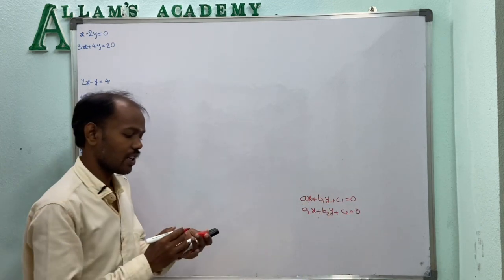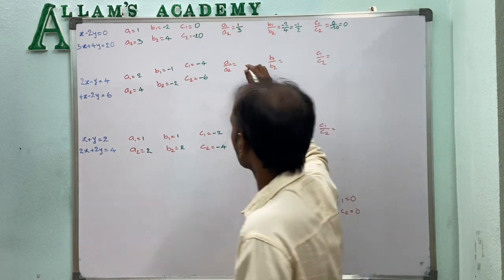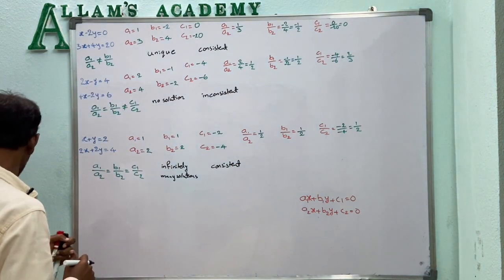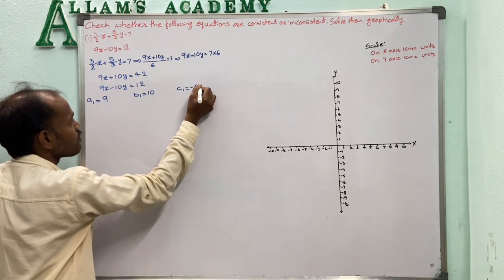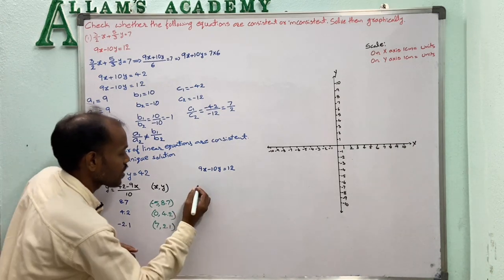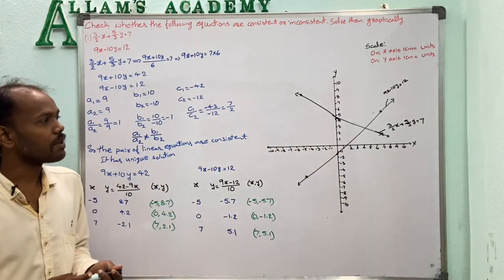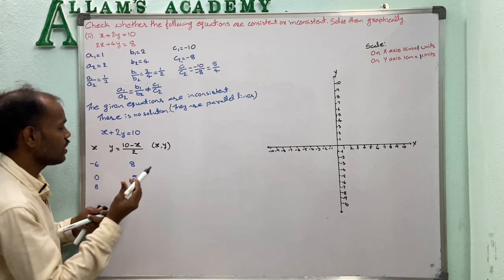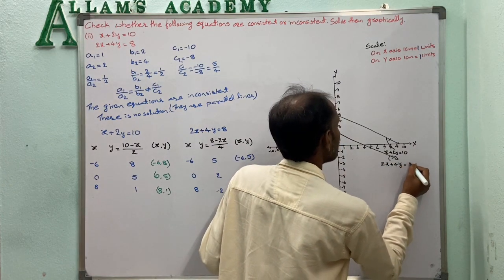Pair of linear equations, Chapter-4, 10Th Mathematics, Part-2